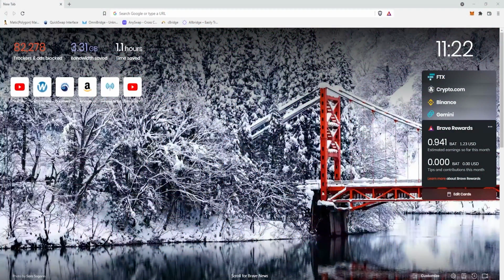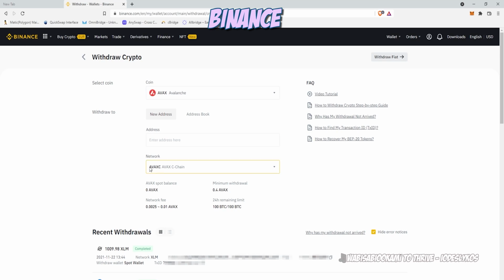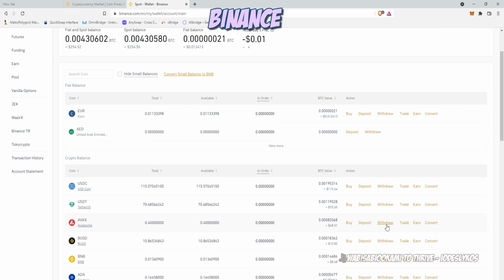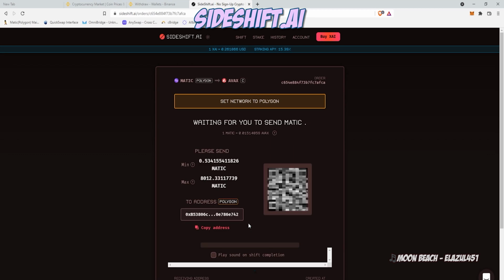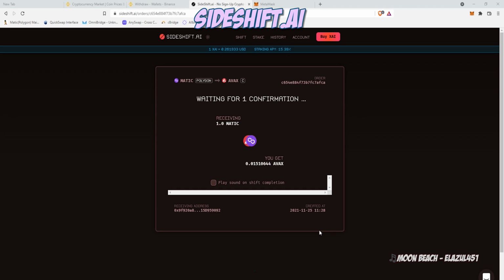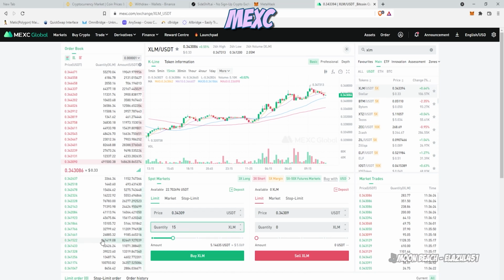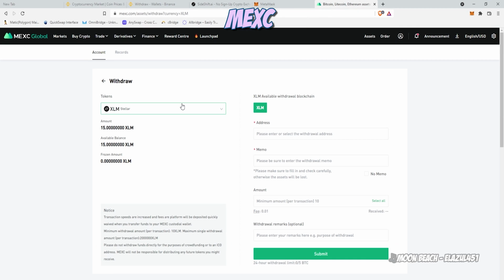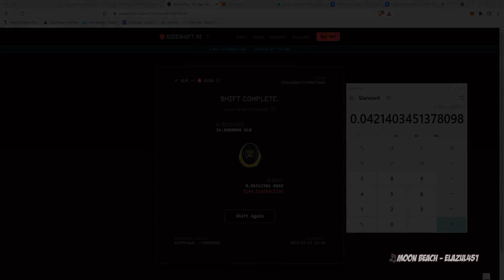How to Get AVAX on Avalanche for Yield Hunt (and Other Projects!)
Yield Hunt is out on 01/16/2022!

Here are three (3) different methods for all crypto holders to get the AVAX token onto Avalanche for less than 1% in fees!

NOTE: In the USA, Sideshift.AI will not work without a VPN. Americans can also onramp through Coinbase or Crypto.com, or use Kucoin or MEXC as they have no KYC requirement.

"wabisabiookami to thrive" by IODES LYKOS; used with permission